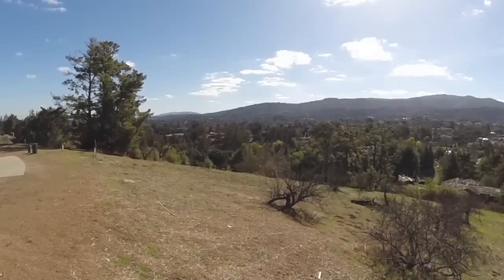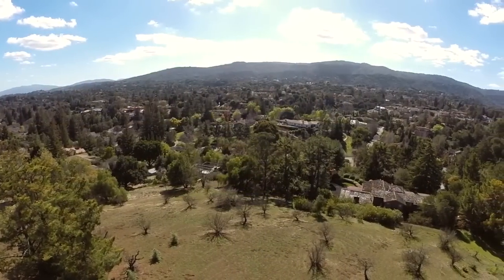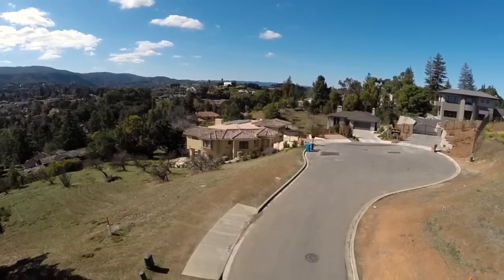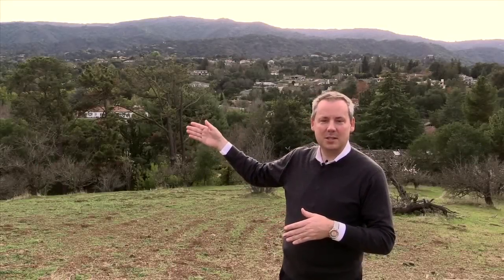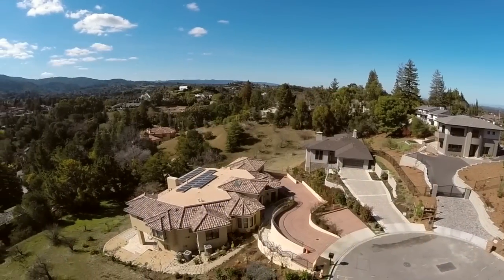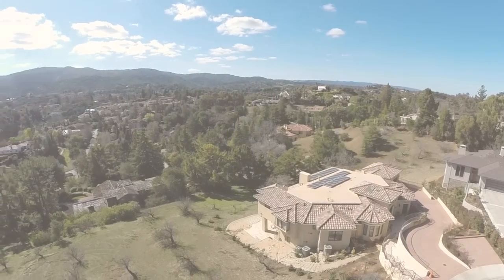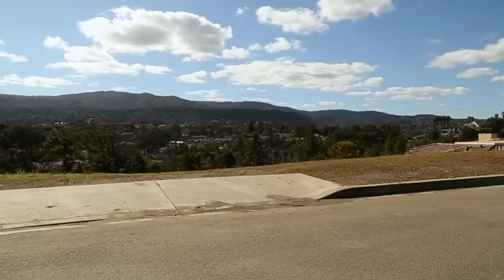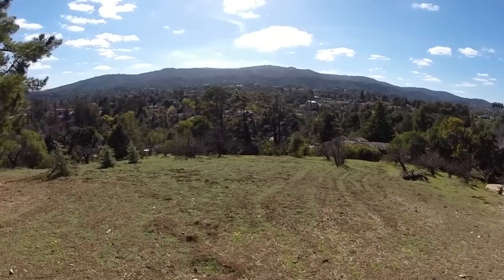24560 Ruth Lee Court Los Altos, CA 94024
DAVID TROYER
Intero Real Estate Services
BRE# 01234450